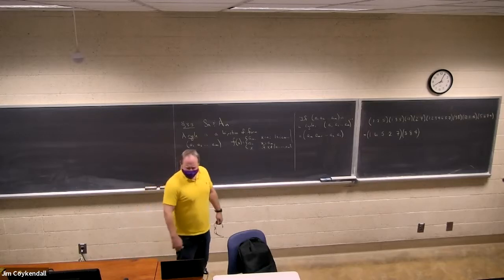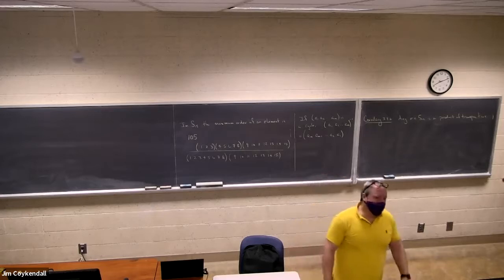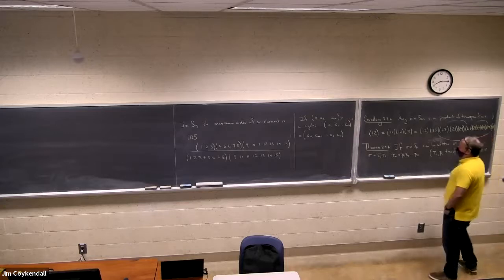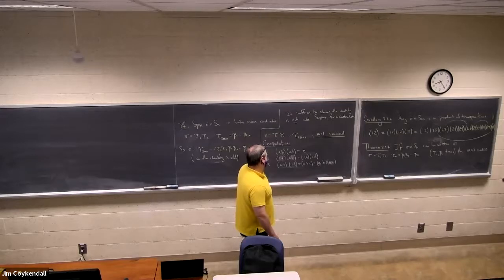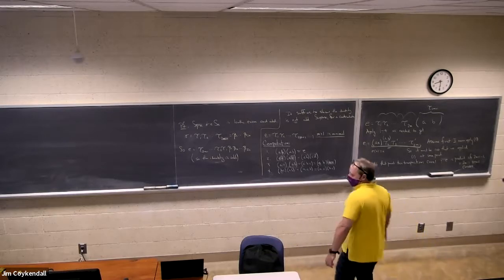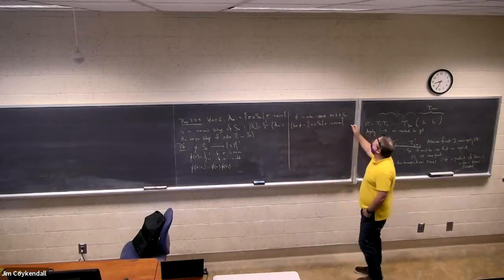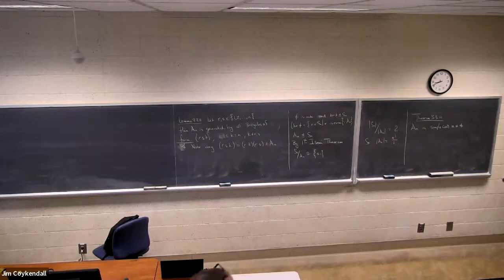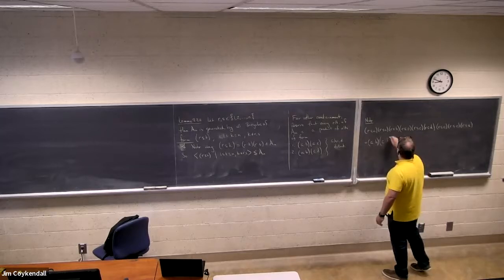Math 8510, 9/6/2021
The symmetric and alternating groups.